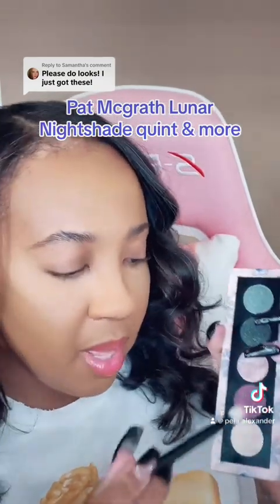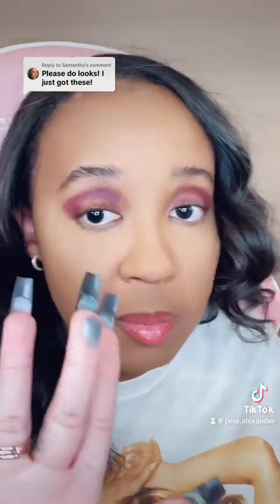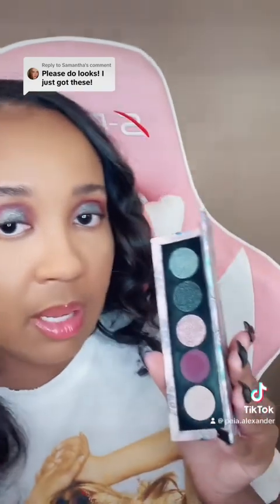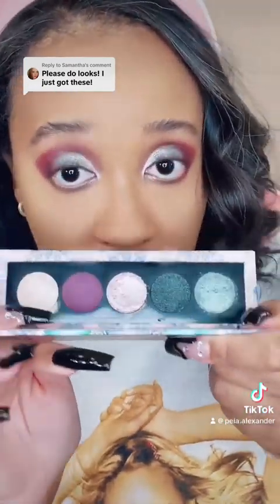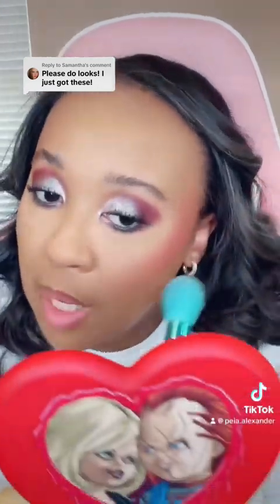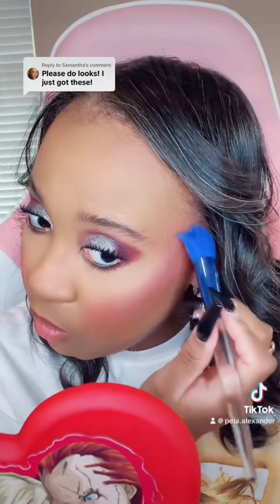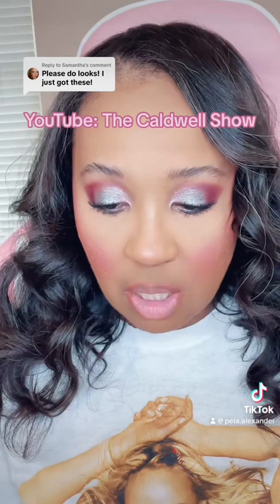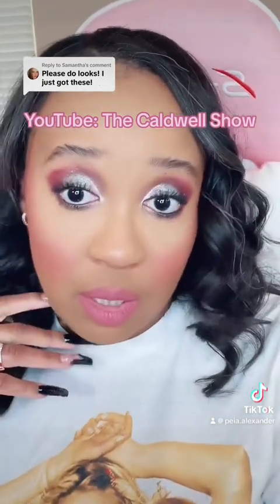Pat Mcgrath labs : Lunar Nightshade from the Bijoux Brilliance collection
Hey there ladies n gents i have all the quints & i will be doing an in depth review very soon. I got y’all on all the deetz